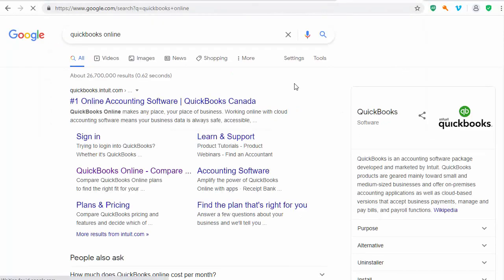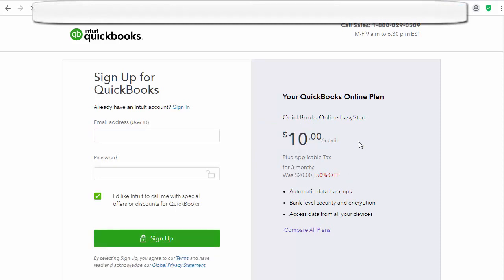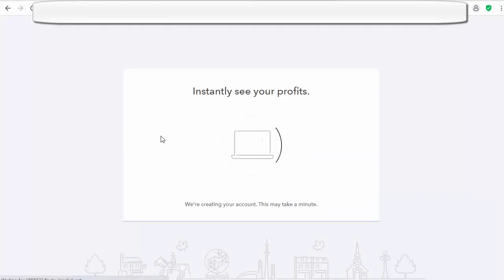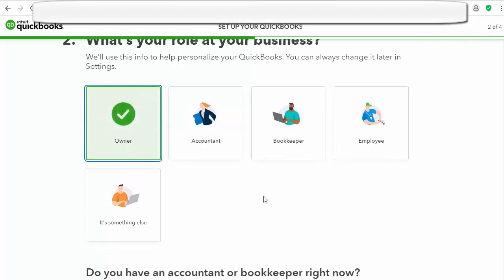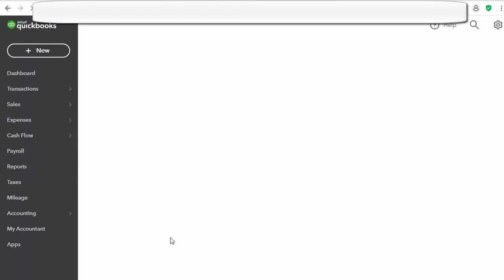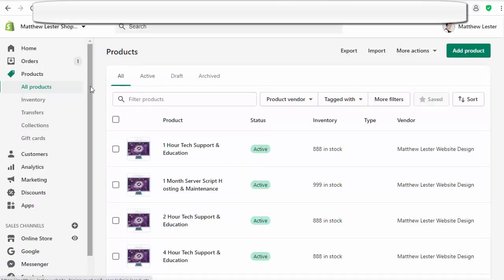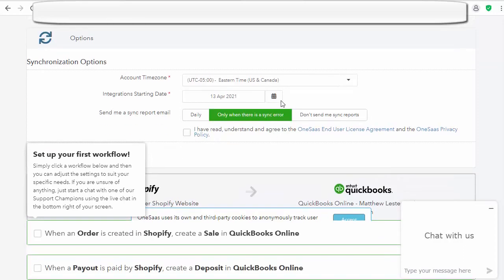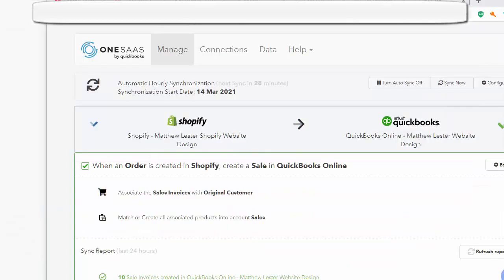Connect your store to QuickBooks - Shopify Store Tutorial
Connect your Shopify webstore to QuickBooks Online through the OneSAAS APP located in the Shopify App store. Get all your expenses, sales and products imported into Shopify with automatic syncing.

► Comment: Make me 😃HAPPY
I can help your business rise to the next level; get on the web and thrive.

I'm a Shopify web designer with 30 years experience in website design. Whether you are currently only brick and mortar or just want to migrate to the Shopify platform with an updated design, I can outline a plan of action that will increase your future revenue. GUARANTEED! I'm not just a graphic designer & photographer but a previous ecommerce entrepreneur selling over 8 million in gross sales with my own online dropship webstores. Trust me, I know the ins and outs of ecommerce, helping you avoid pitfalls I have previously worked through.